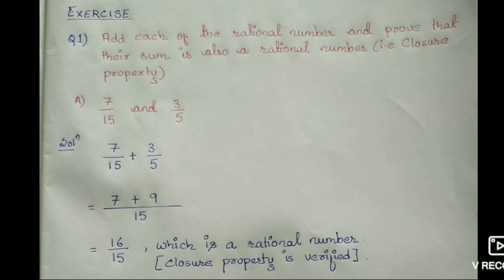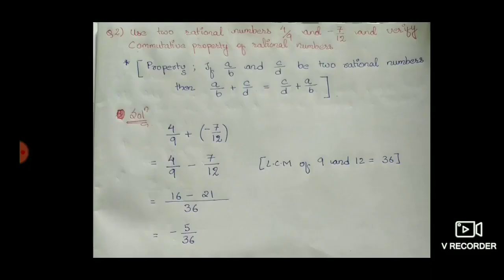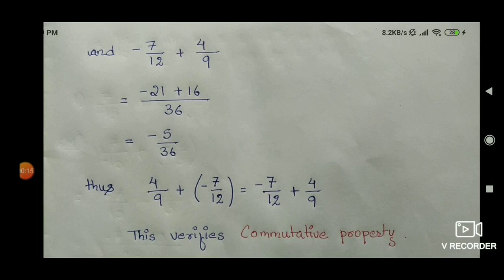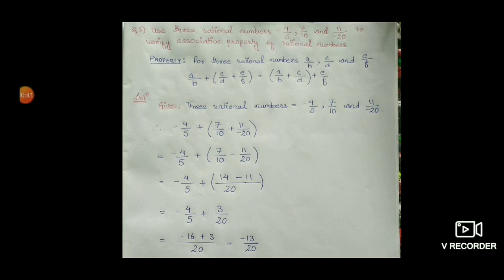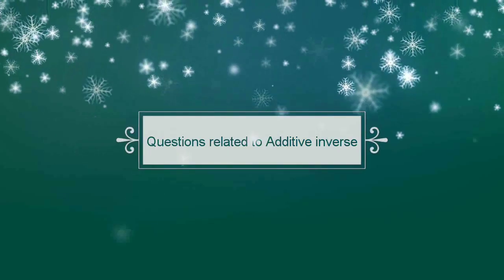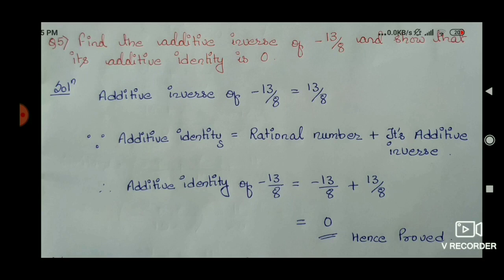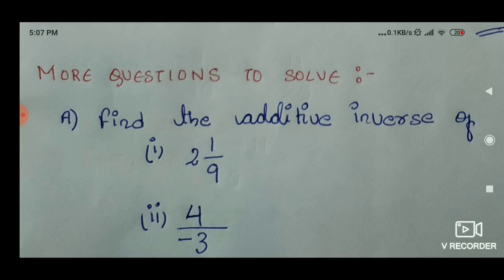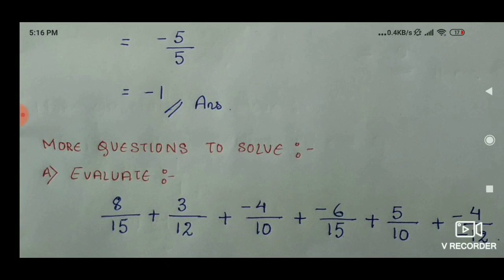ICSE Class 8 RATIONAL NUMBERS PART II